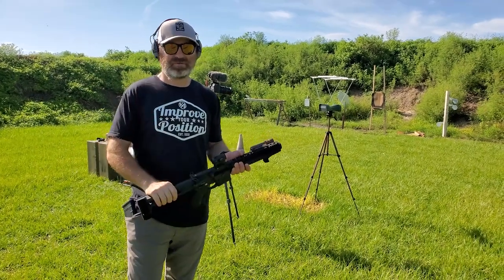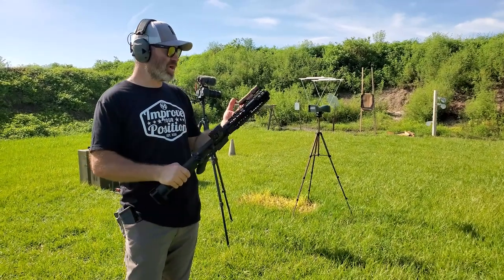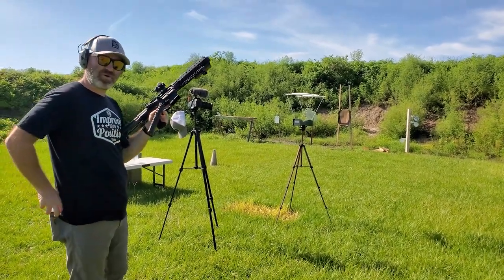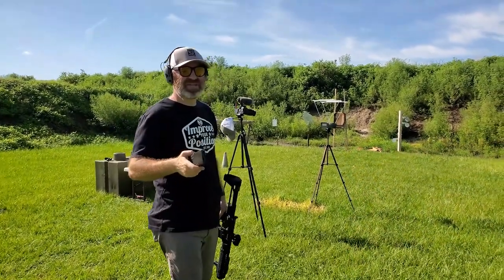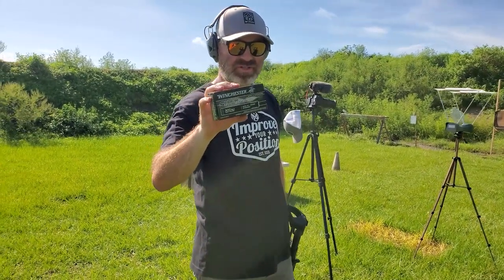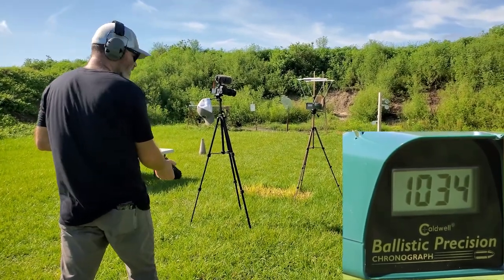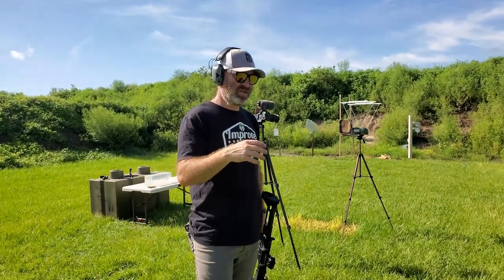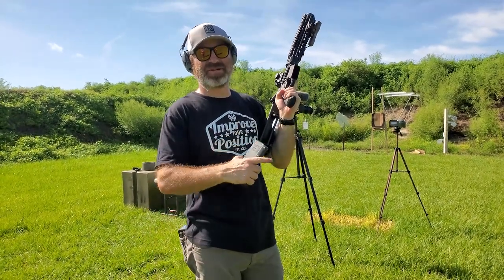300 Blackout Subsonic Rounds from NON-SUPRESSED Rifle. Will it work?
I knew that the rounds would fire, but I'm not so sure (as clearly evidenced by the video) that I knew they wouldn't cycle like they did.  Nevertheless, I think soon I finally need to get a supressor.  I just need to bite the bullet and do it.

I didn't try the gel because I want to test more handgun stuff.  I think the rifles tests I want to do would benefit from longer gel so it doesn't just pass right through it.

Two questions:
1) Does anyone know how long the wait it with the e-file?
2) What buffer weight should I use when I do get it supressed?

More 300BO to come